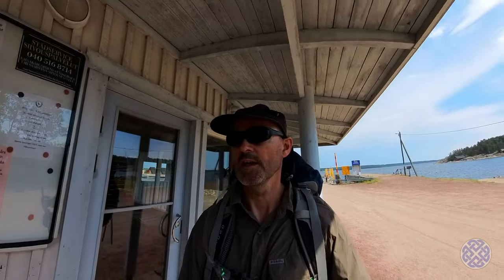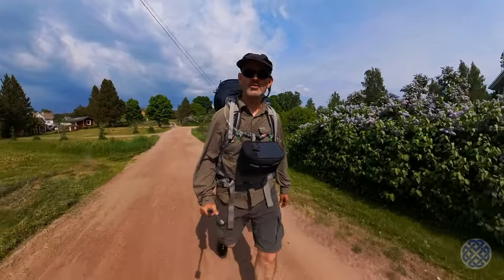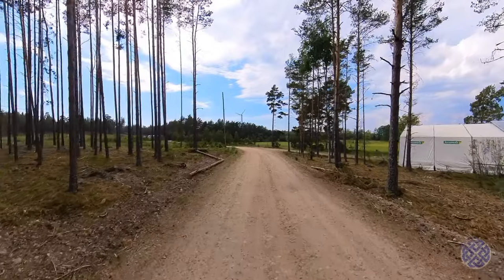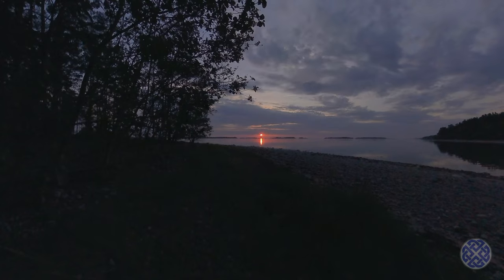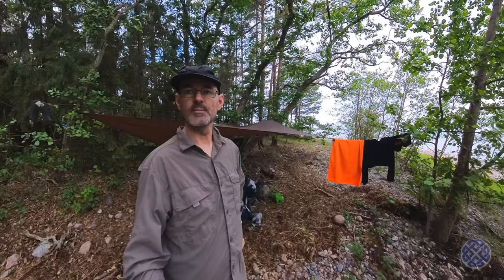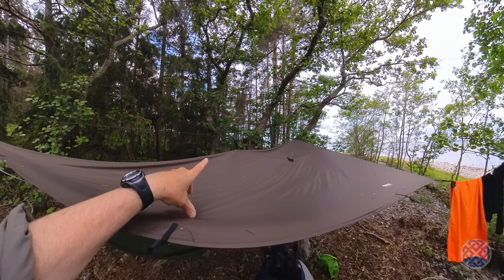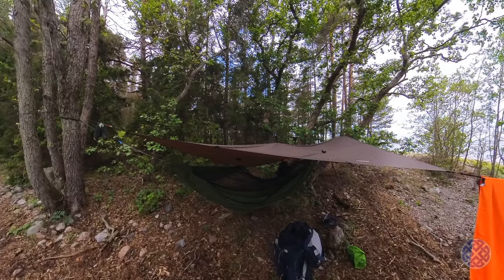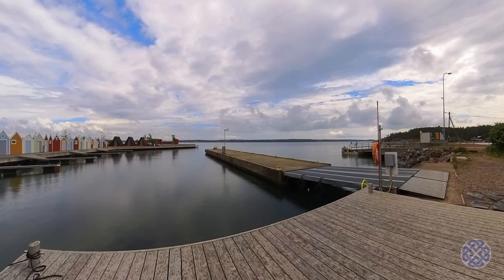Hammock Camping in a Thunderstorm - Archipelago Sea, SW Finland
Finnish nature in all its glory, whether in sunshine or thunder, lightning and torrential rain.

Hi folks! Welcome along on another mini-adventure with the hammock. Once again, I leave my car behind and jump on a ferry to an island called Högsåra in the Finnish Archipelago Sea. The island is really beautiful and has a pretty harbour village of colourful wooden houses and gardens. I make my way to the sandy western shore, marvelling at the landscape and the windmills en route.

The nature and views on the island are fantastic. The campsite is at Sandvik, which has dry toilets and a designated firepit. I set up my Lesovik Draka hammock close to the water, kicked back and relaxed while enjoying a nice hot cup of tea, followed by a refreshing dip in the sea.

Thunder had been threatening all day, and the storm began early in the morning, wetting my hammock sleeping quilt and underquilt. It was quite exciting to be in a hammock under a tarp in a thunderstorm!

All footage was shot with an Insta360 X3.

See you on the next trail!

Moi-moi!

Kevin.